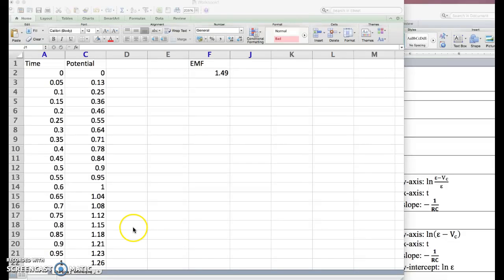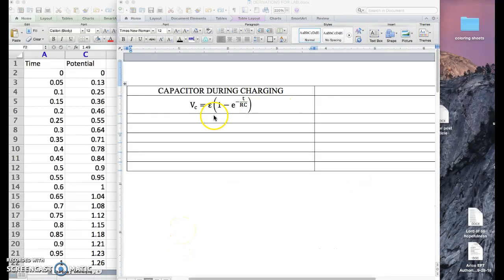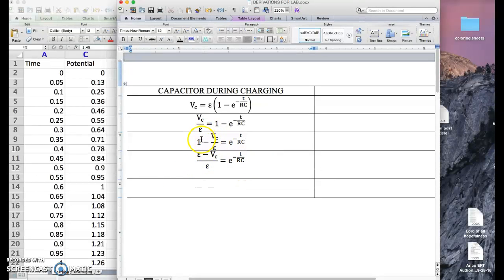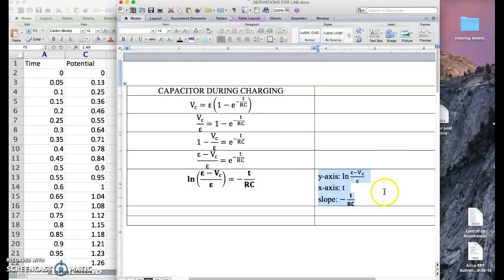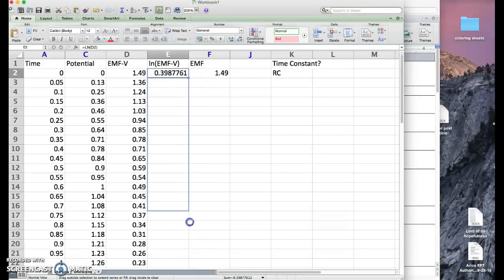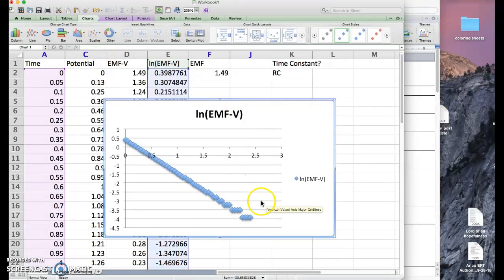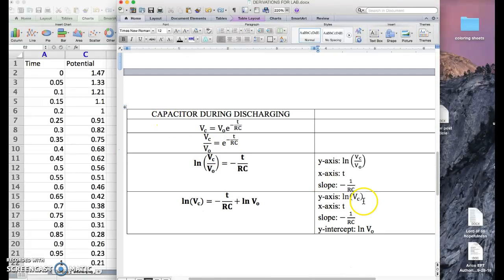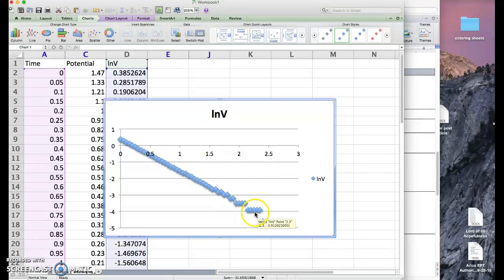AP Physics - How to Linearize RC Circuit Data